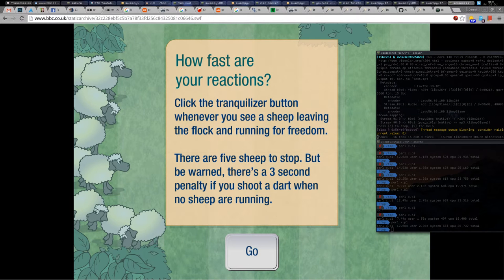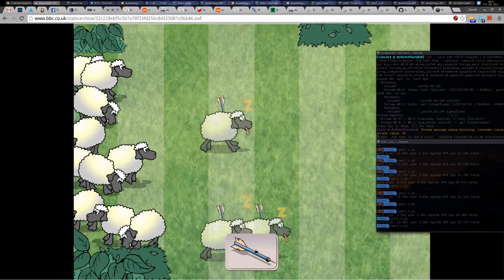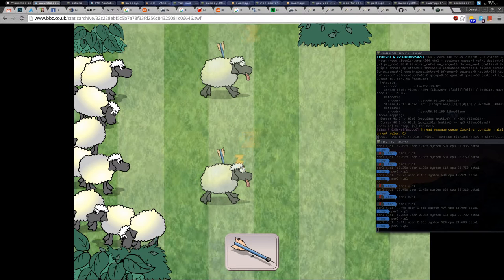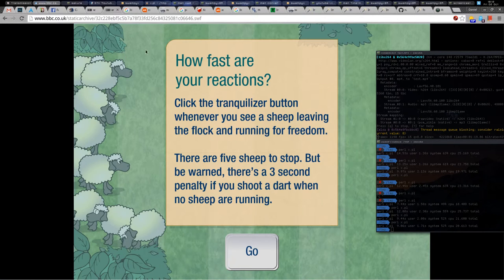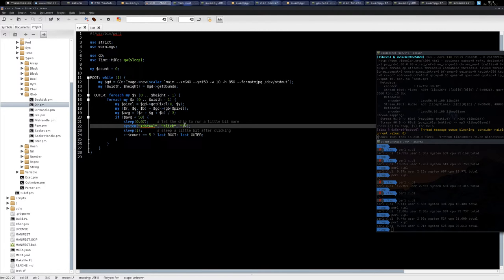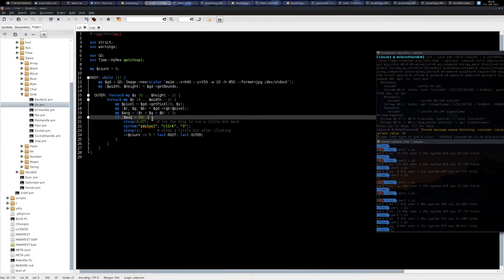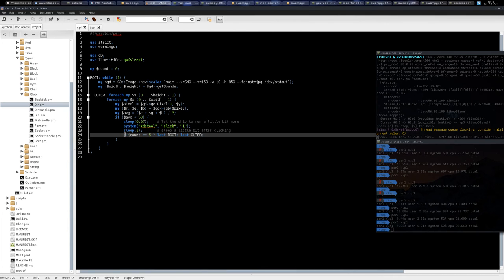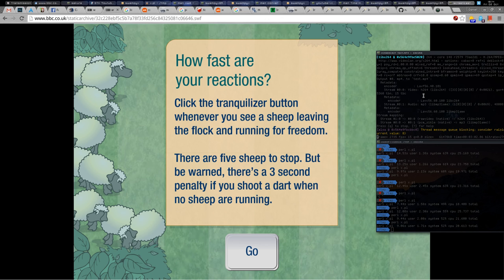Computer plays the Reaction Sheep Game by itself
This video illustrates a simple Perl program which can play the Sheep reflex game by itself, analyzing the screen and pressing the left mouse button automatically.